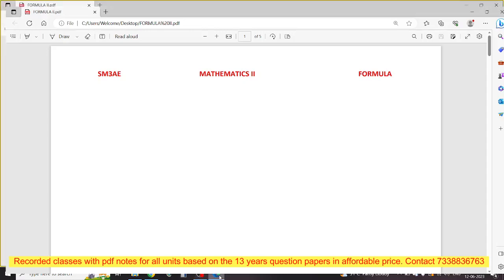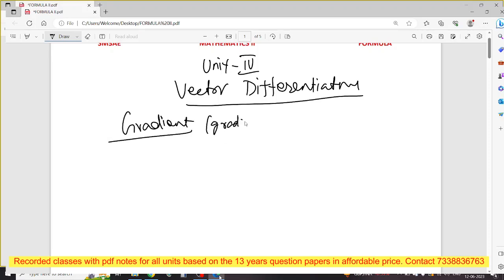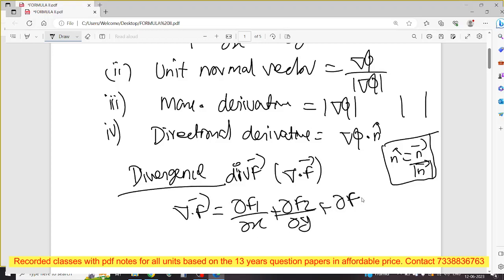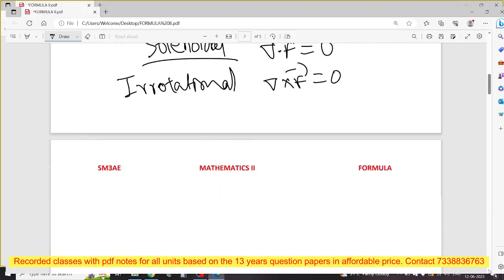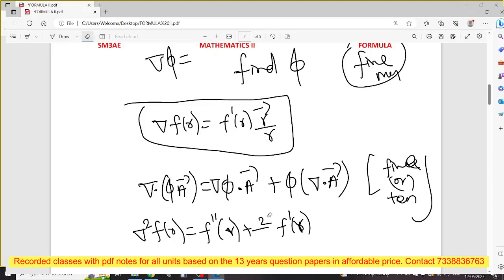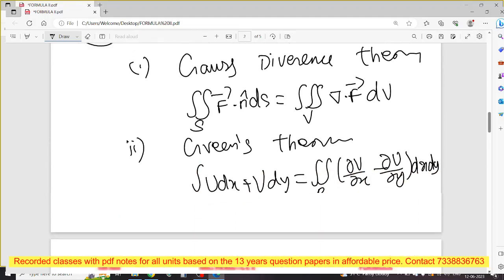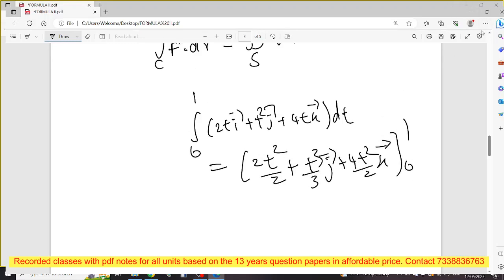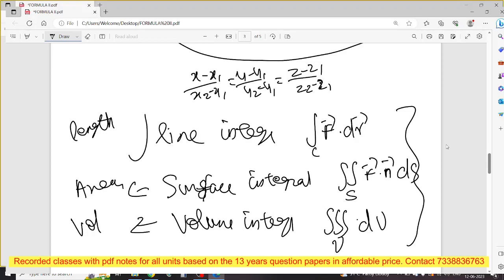UNIT- IV,V FORMULA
Allied maths 2|SM3AE